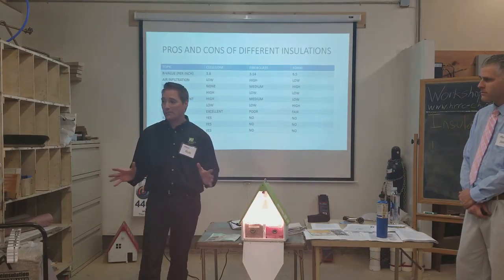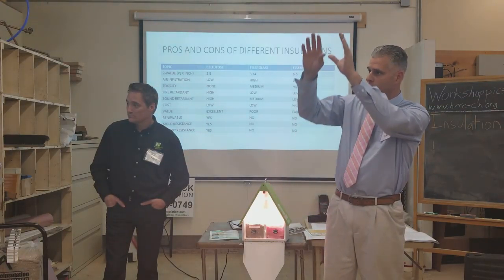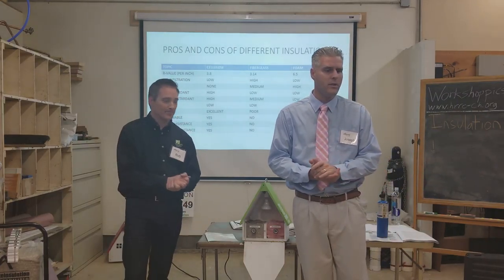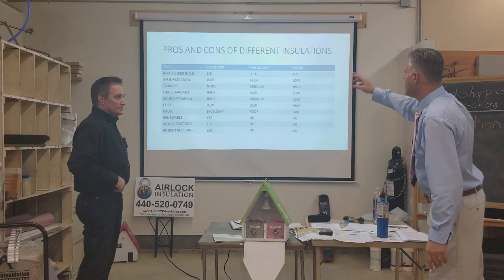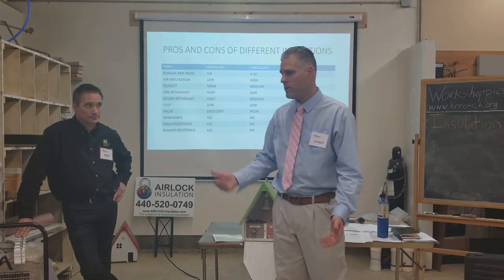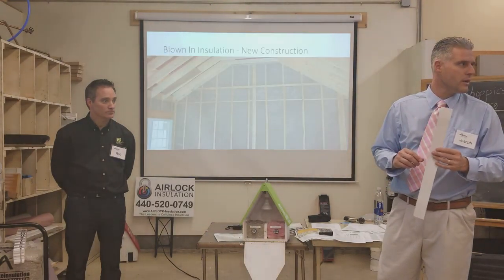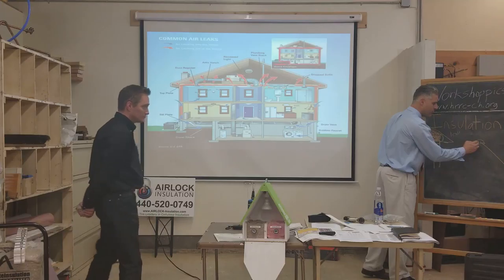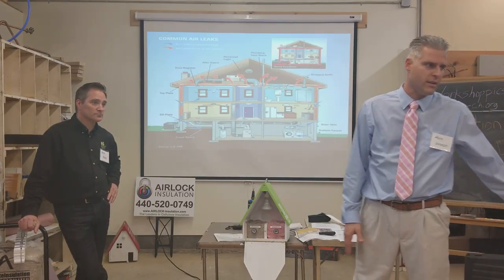Joseph Wolf teaching about insulation installation practices with cellulose insulation (Part 1)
Joseph Wolf with AIRLOCK Insulation teaching a class at The Home Repair Resource Center in Cleveland Heights.

this is a detailed training in which Joseph Wolf provides detailed education to home owners who are trying to have more energy efficient homes.

Check out AIRLOCK Insulation's website for more in detailed explanation about their proper installation process and more about the company.